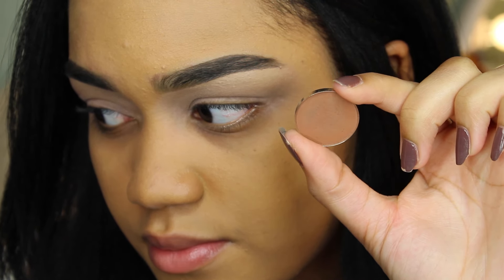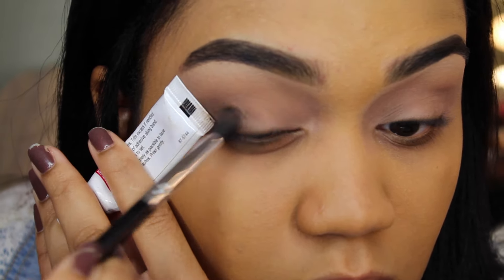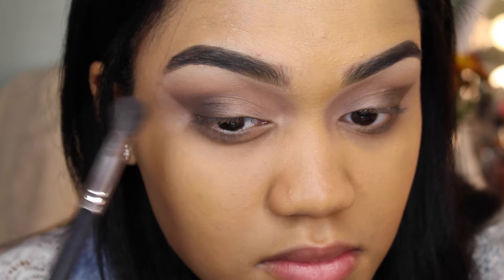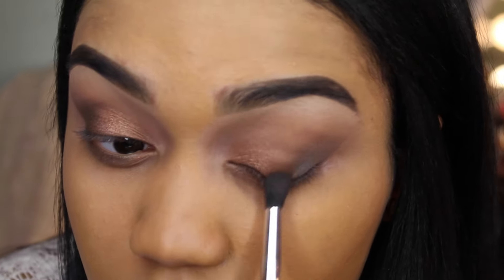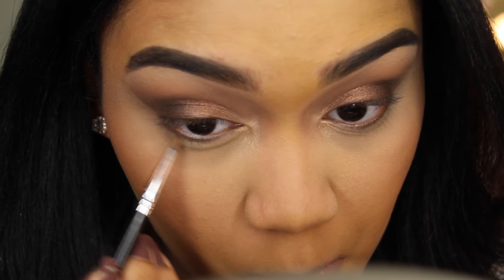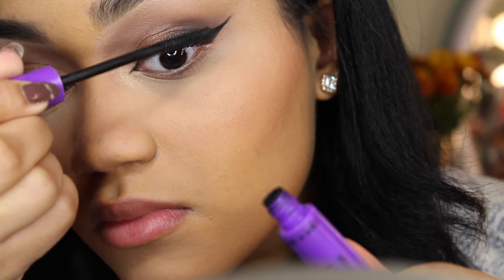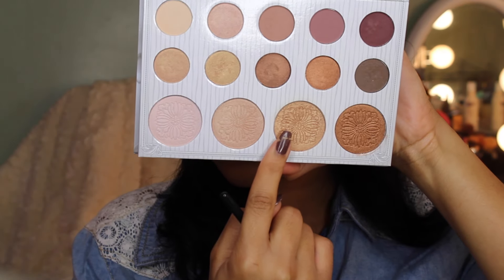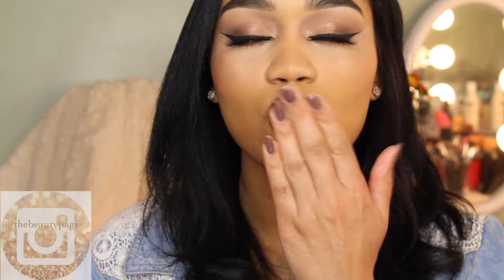Carli Bybel Palette By BH Cosmetics | Smokey Eye Look Tutorial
Products Used:
Morphe single shadow in caramelized
BH cosmetics Carli Bybel Palette
Violet Voss lashes in EYE DO
NYC liquid liner
ELF lustrous cream eyeshadow
Limecrime velvetine in SALEM